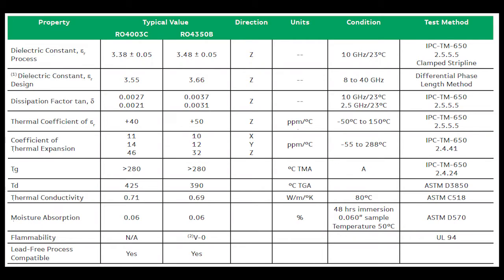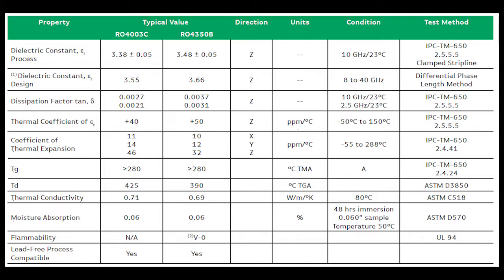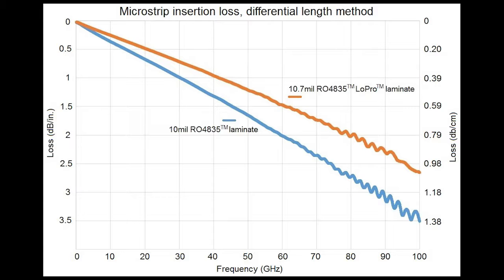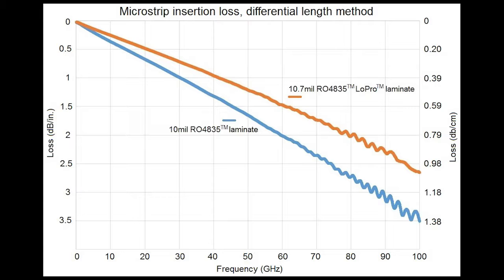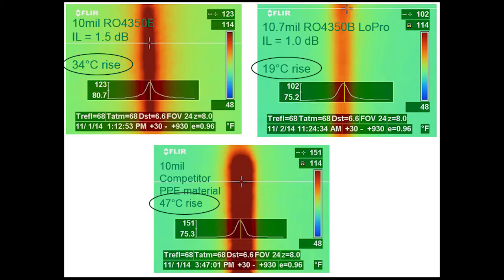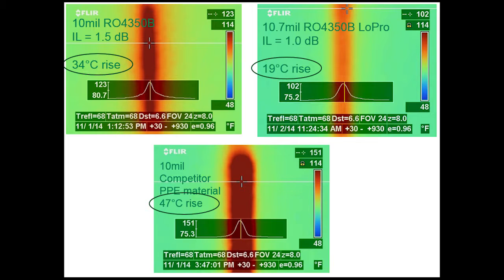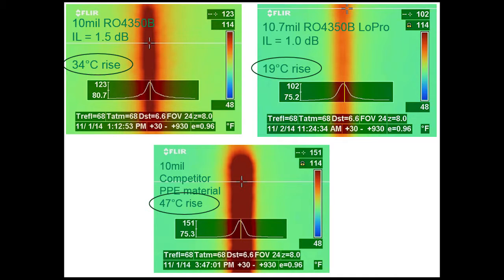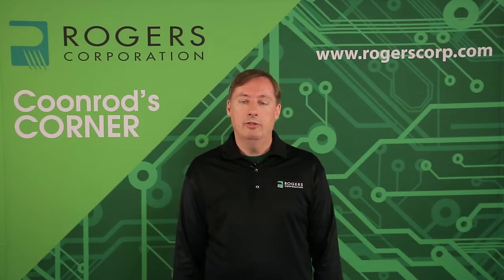Improving Insertion Loss with RO4000® LoPro® Laminates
The RO4000 circuit materials have enjoyed great success in many different high frequency applications over the years.  With the introduction of the LoPro technology several years ago, this allowed the RO4000 products to extend their RF performance which can be very beneficial for new and more demanding applications.  This video outlines many key properties associated with RO4000 LoPro products and gives supporting data for applications where the LoPro technology can be advantageous.